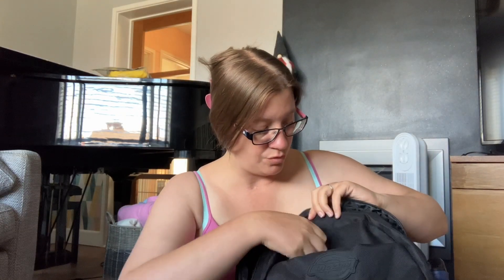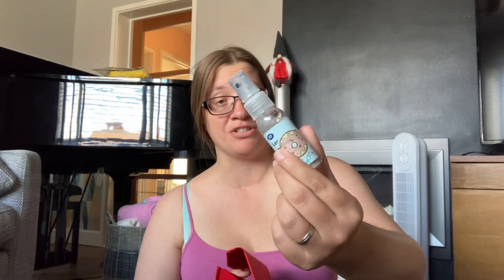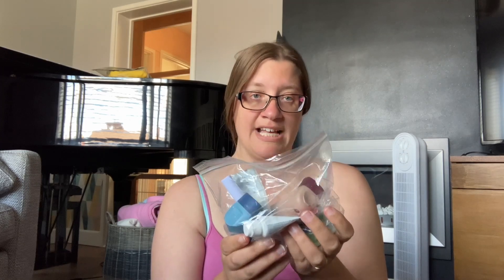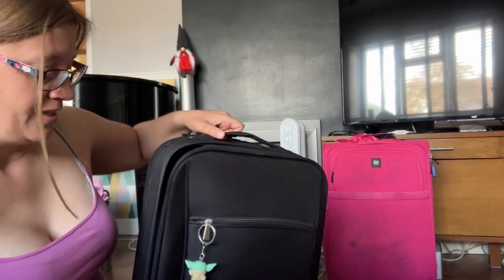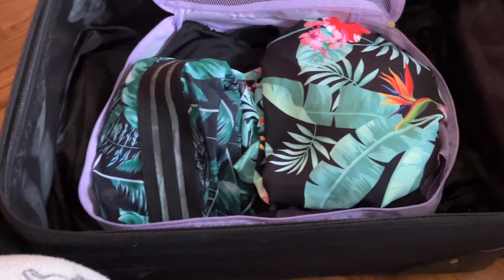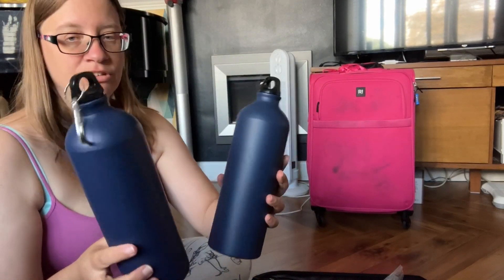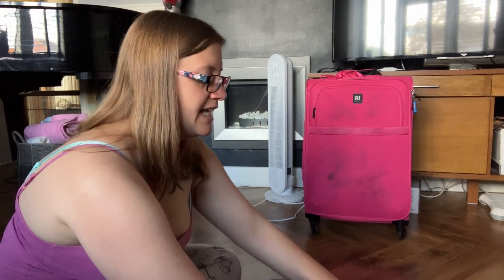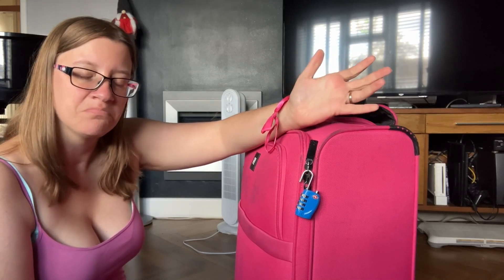Packing for our Cruise ( Marella Cruises )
Hi, this is a series of vlogs dedicated to our Marella cruise. That we did in August 2023, we had a fantastic time and would definitely be doing one again.

Here all the links for the others ￼￼vlogs and videos for the Marella cruise 🚢